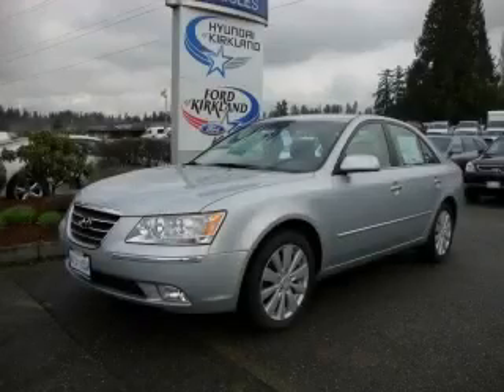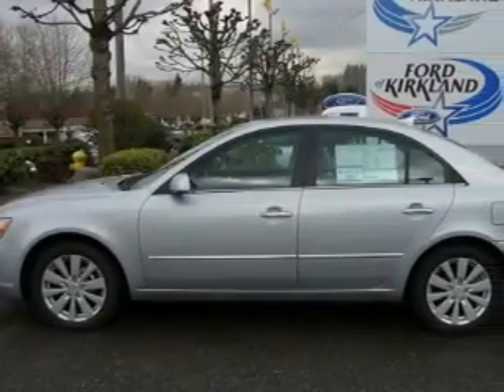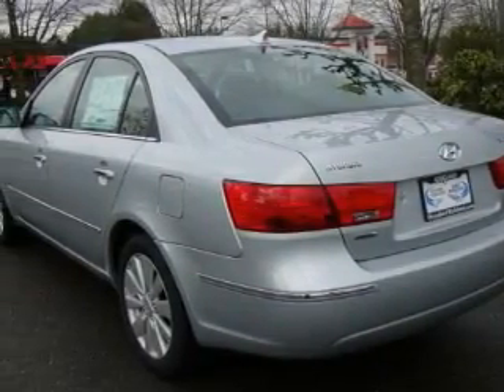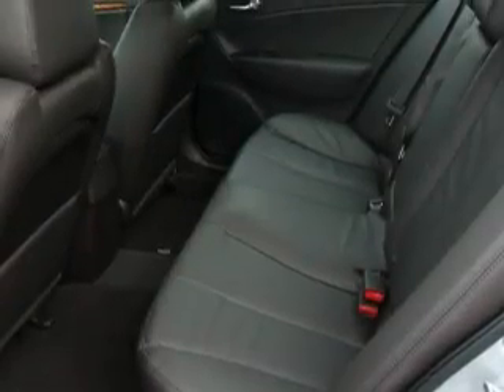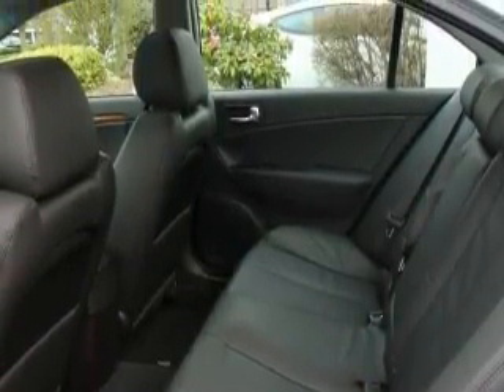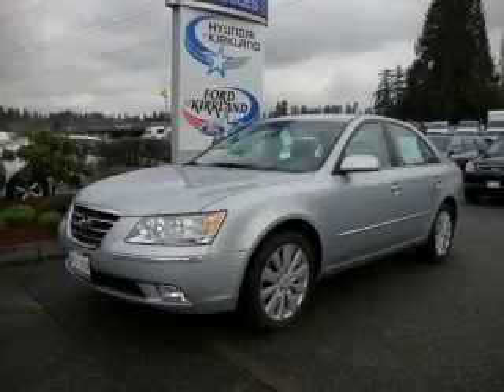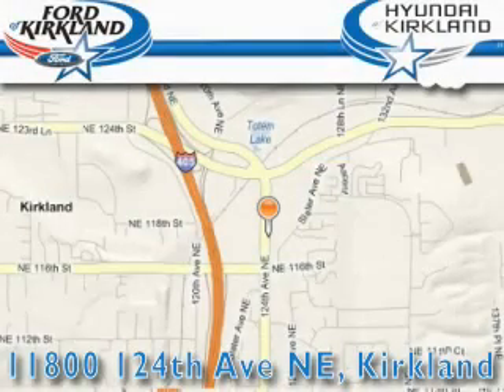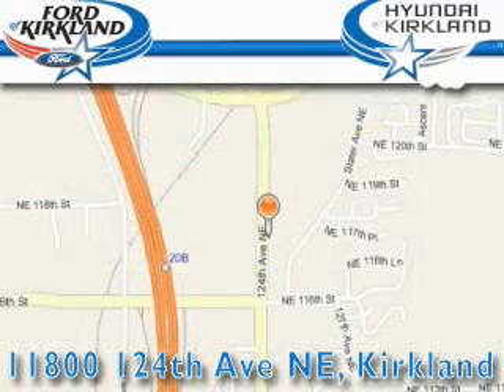2010 Hyundai Sonata Kirkland WA 98034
Year: 2010
 Make: Hyundai
 Model: Sonata
 Engine: 2.4L I4
 Trans.: Automatic
 Exterior: Radiant Silver
 Miles: 12
 Interior: Gray

 2010 Hyundai Sonata Kirkland WA